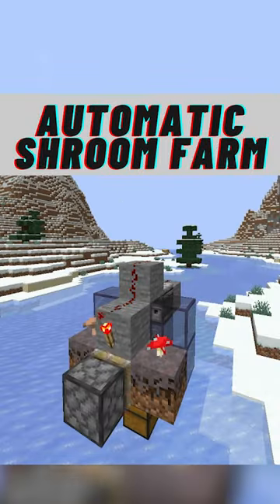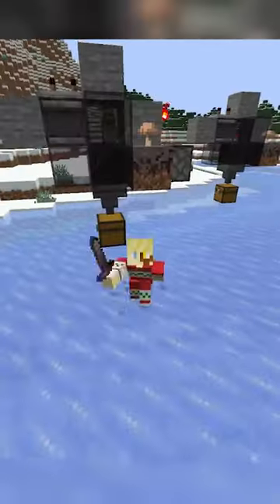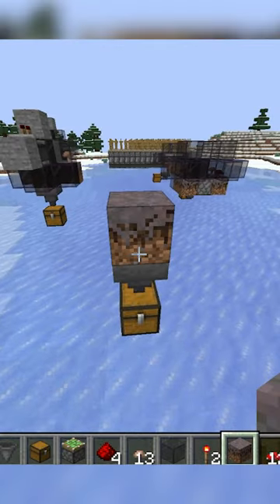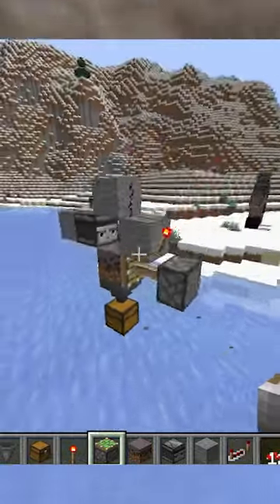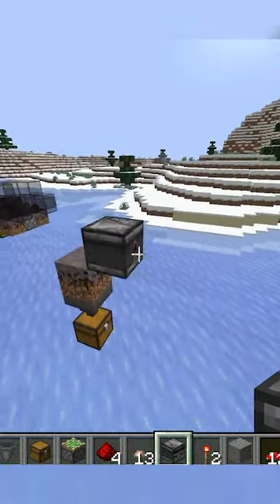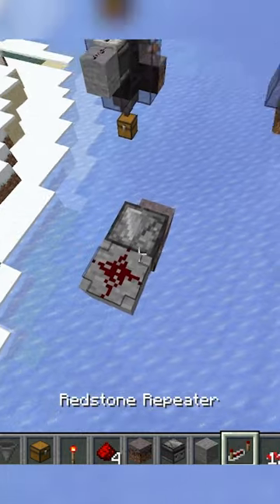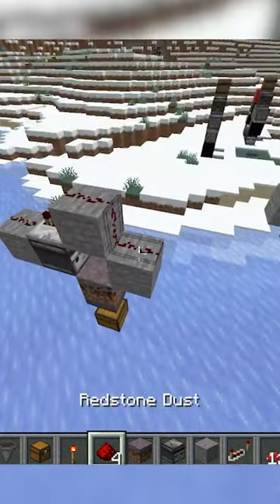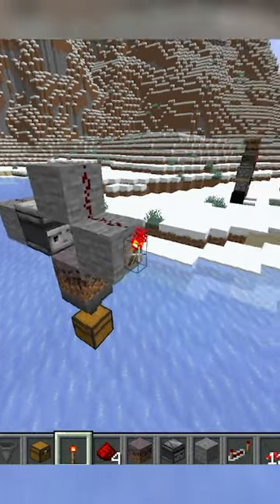Minecraft Super Simple Mushroom Farm Redstone Tutorial [Java 1.19.4]